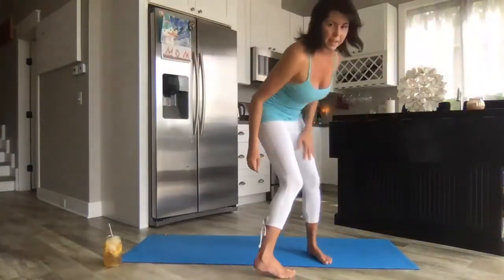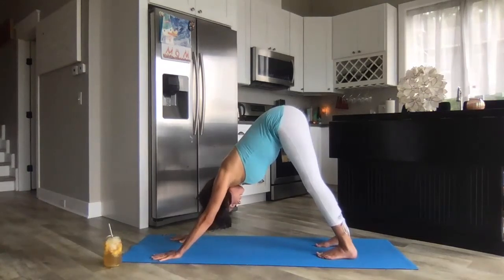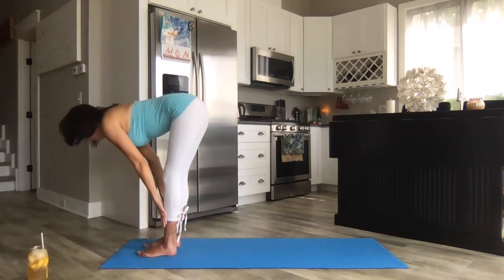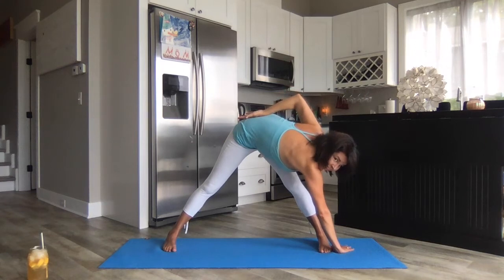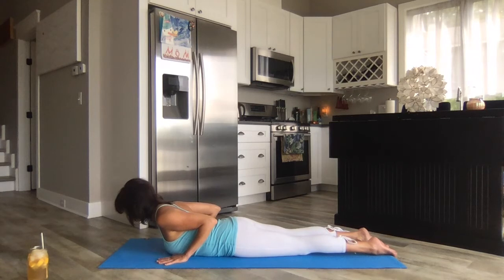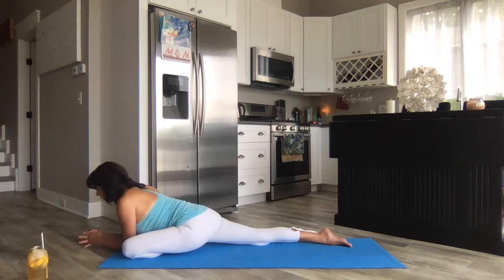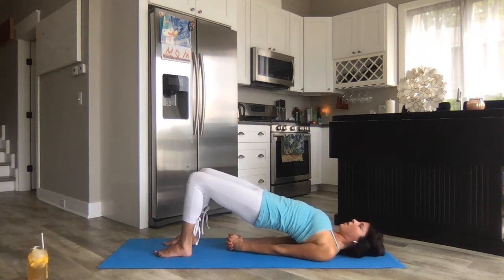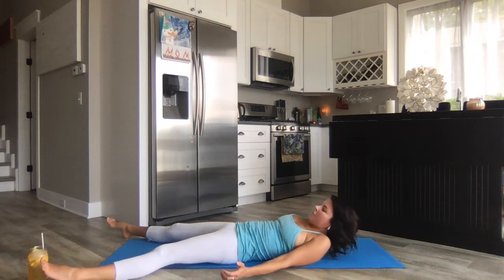YOGA**WAKE-UP~FEEL GOOD~A COMPLETE PRACTICE**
**Links To Products I Use Daily For Soft Skin**
Andalou 1000 Roses Lotion
Dr. Teals Body Oil
Dr. Teal's Epsom Salt